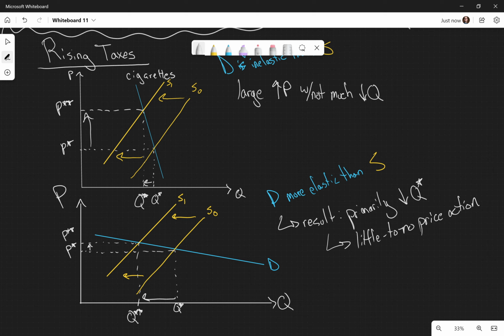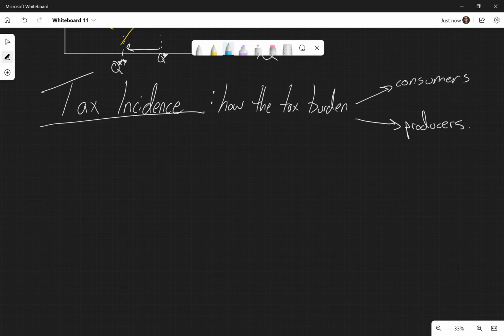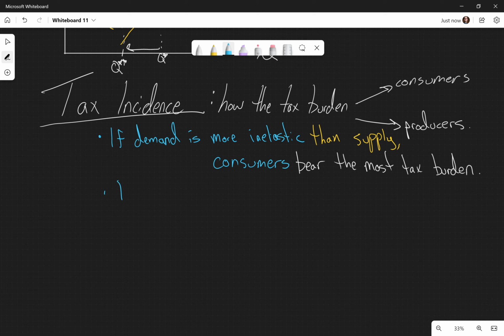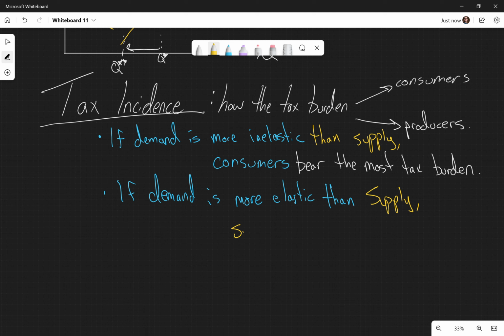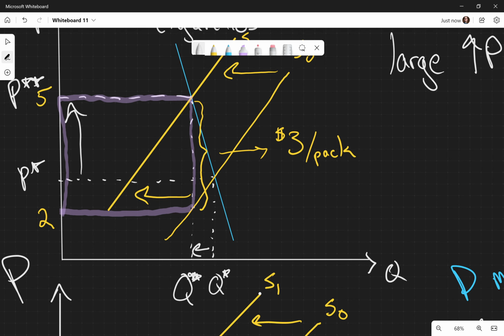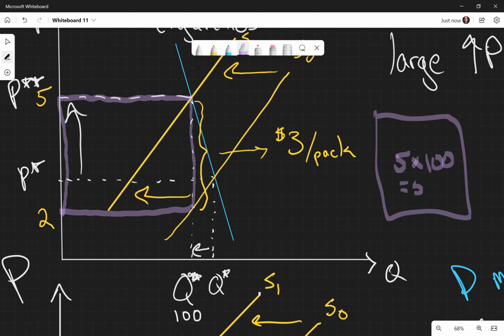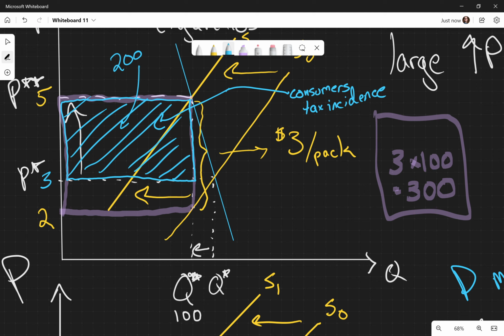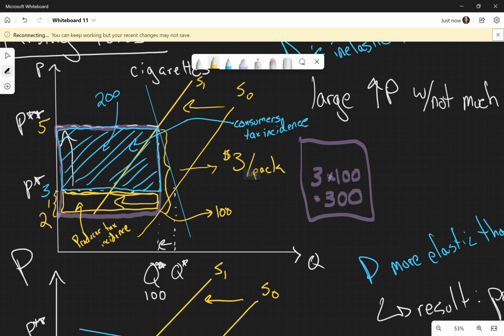Tax Incidence | Consumer & Producer Surplus Changes